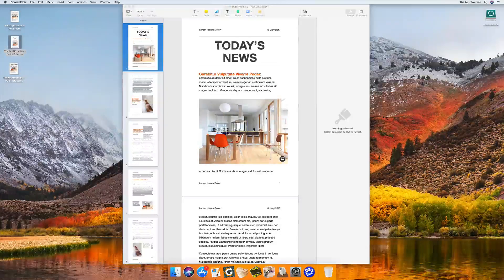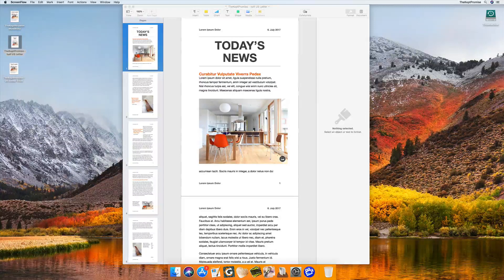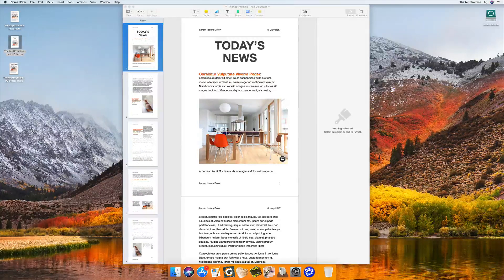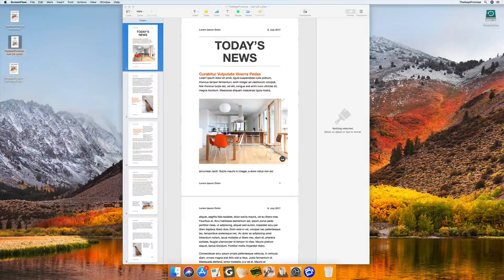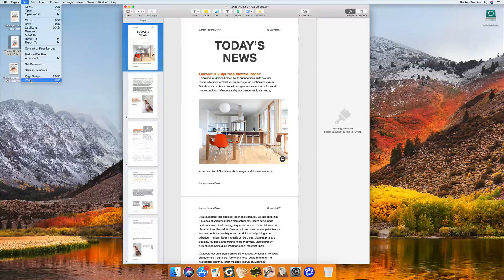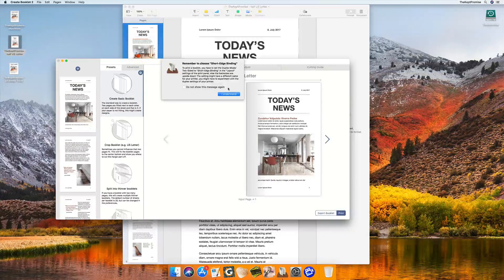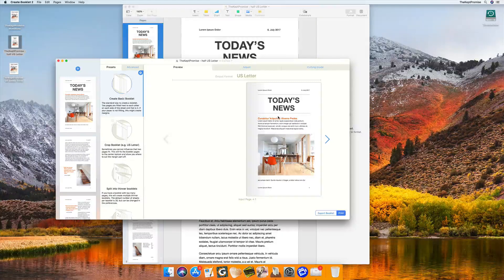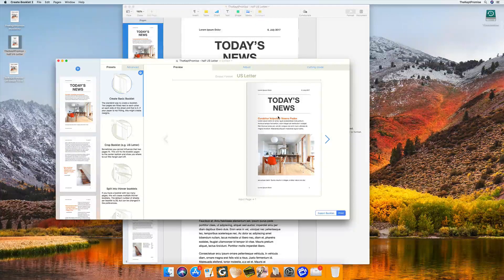The Fastest Way to Create a Booklet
You have never created a booklet? Then you don't know yet how easy it is. It's basically two clicks.
In this video the Mac app Create Booklet 2 is used
If this video makes you curious to create booklets, the next one helps you to prepare your document so it looks perfect.

Many thanks go to David Cutter Music for his amazing music. The song used here is On Note